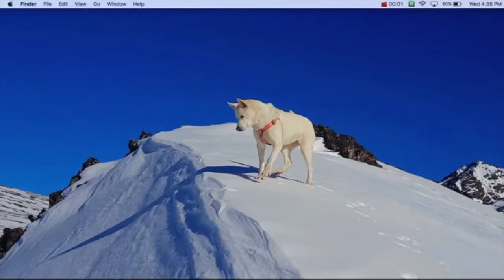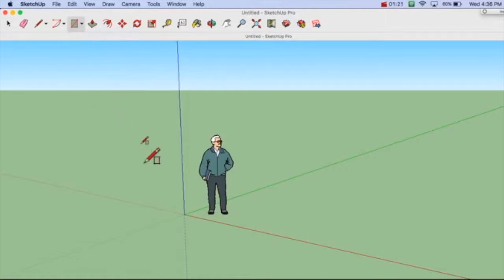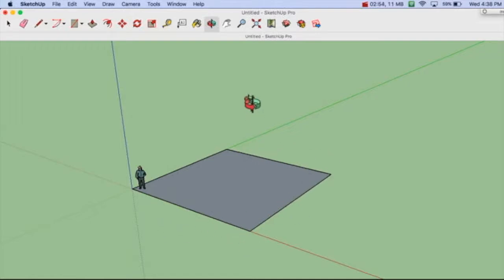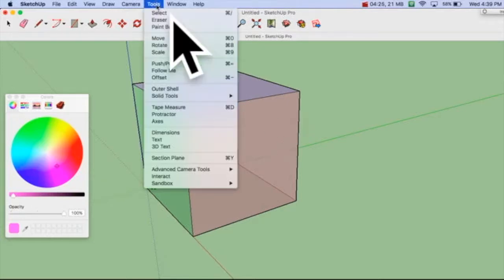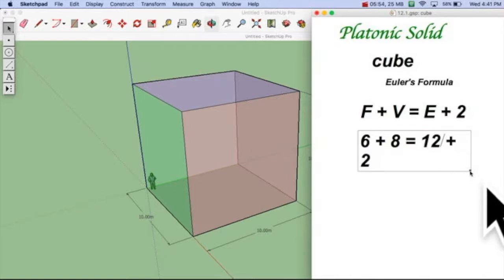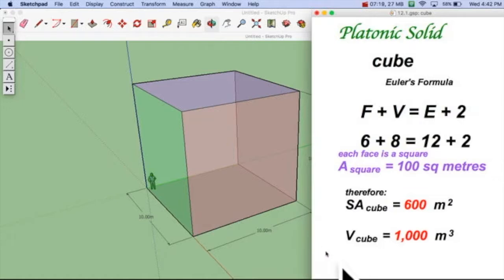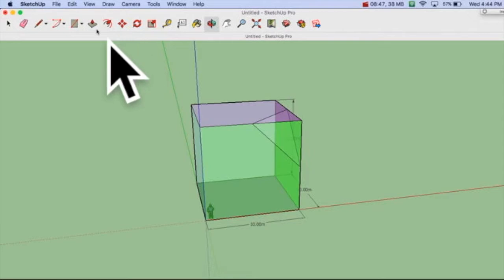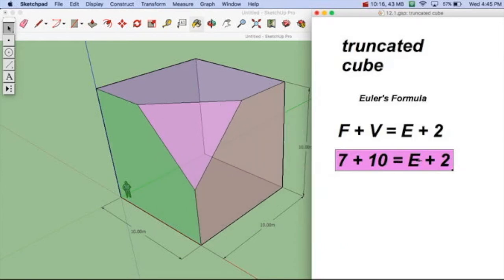Sketchup cube for High School Geometry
Lab 12.1 - Students are introduced to 3-D modeling software and the Platonic Solids.

Dimond High School, Anchorage Alaska:  We first performed this in an iMac lab in a 52 minute period.  During that time, we were able to perform this sketch and the simple tetrahedron.  NO students had Google Sketchup experience.